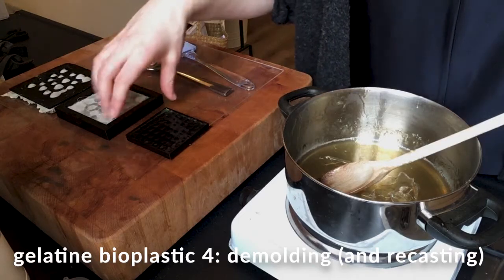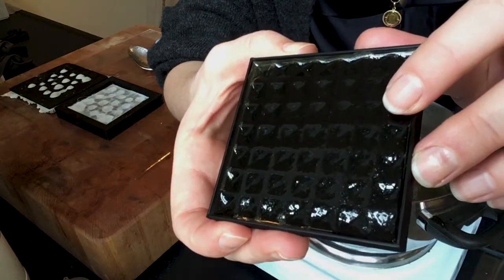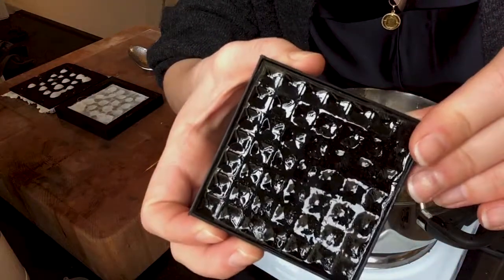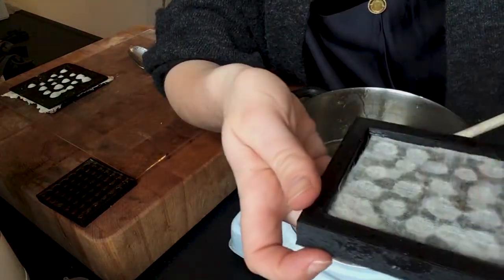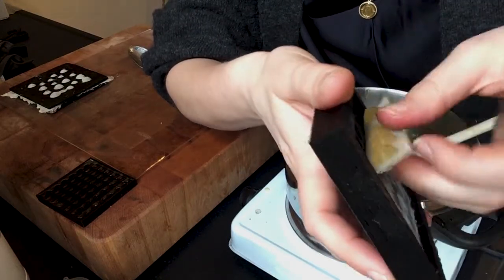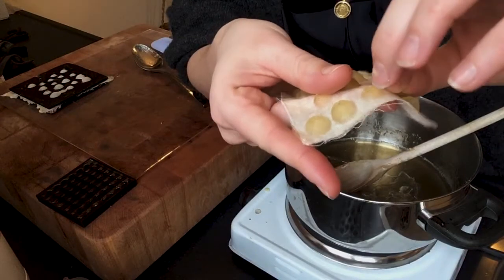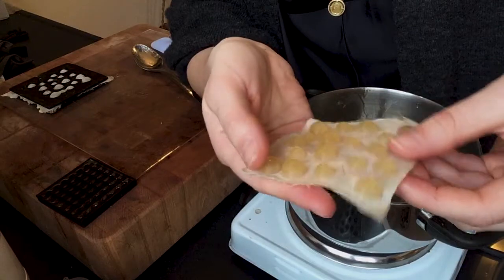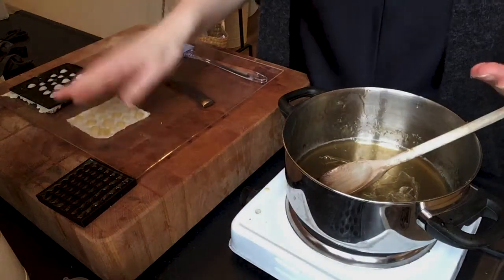gelatine 04 demolding